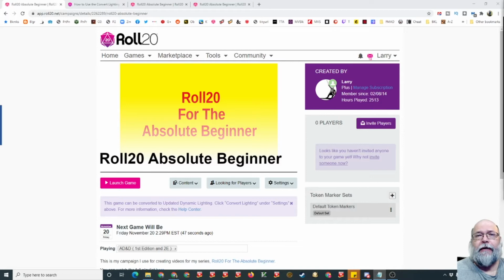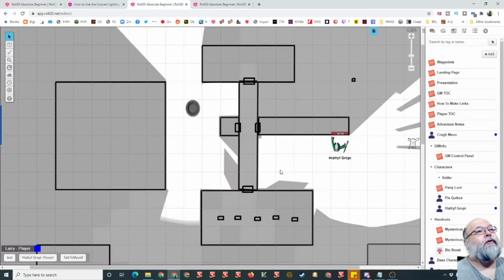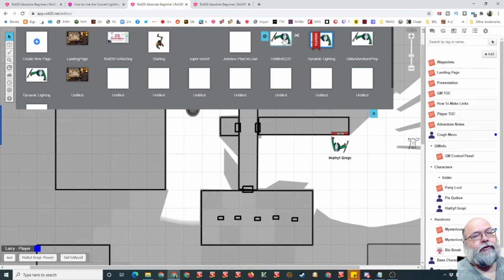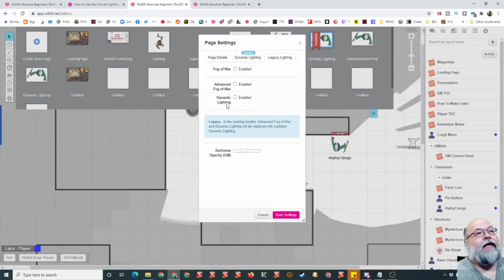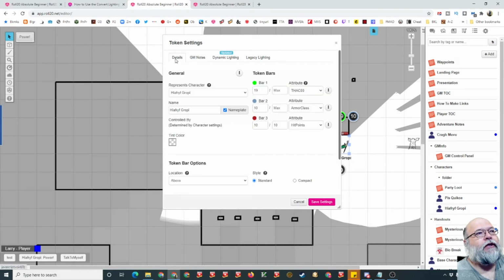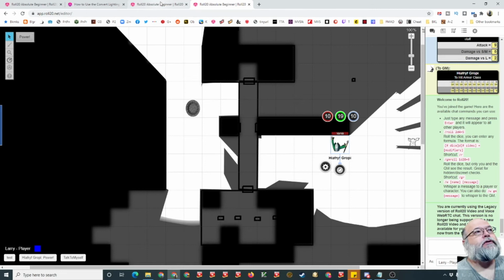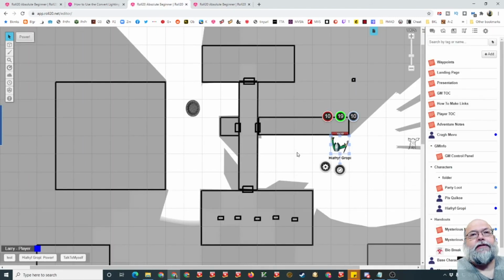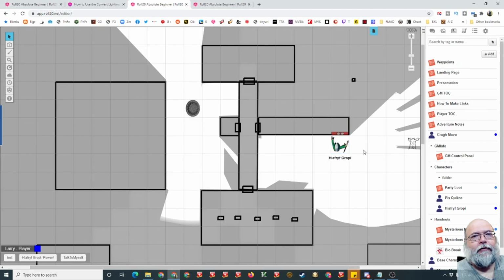Roll20 For The Absolute Beginner No. 21 Roll20 Changes - Page Toolbar & Tokens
Roll20 made changes to improve the Page Toolbar and the changes to the Page Toolbar and Tokens reflect preparations to change the status of Updated Dynamic Lighting from testing to the only Dynamic Lighting option.

New Token Options: 6:46